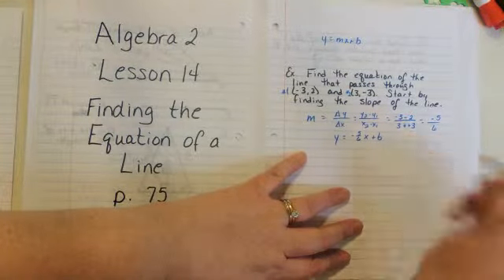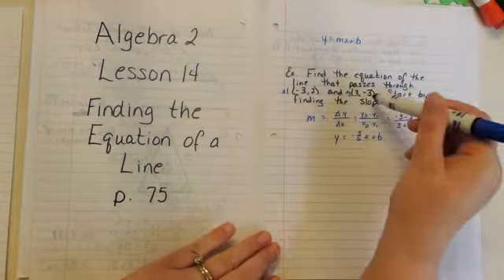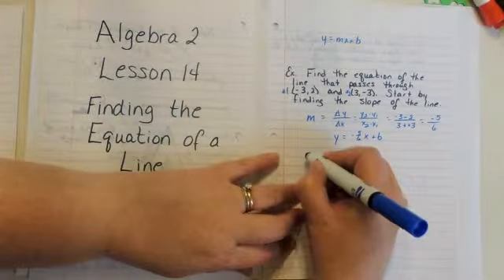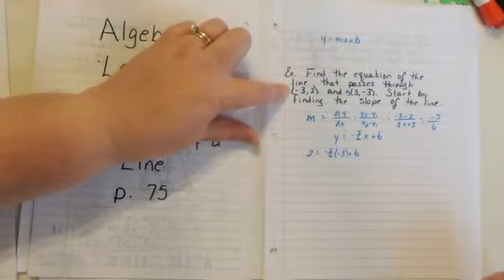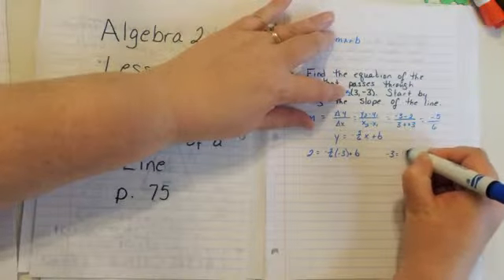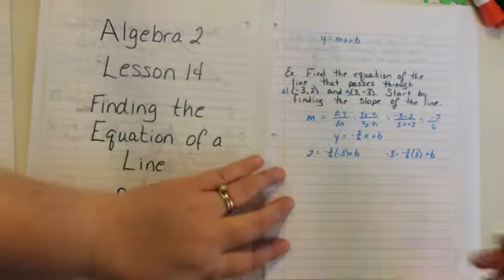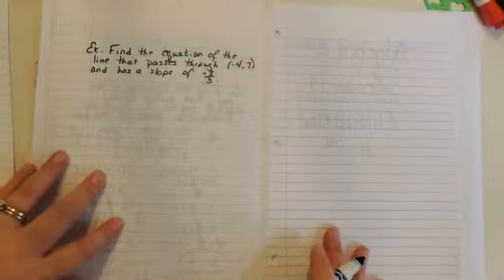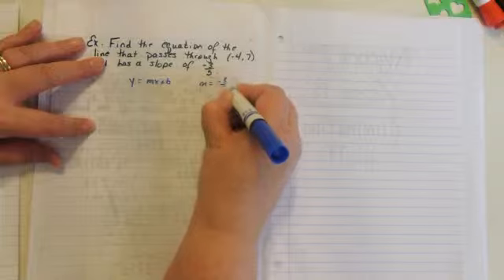Algebra 2 Lesson 14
Finding the Equation of a Line, page 75